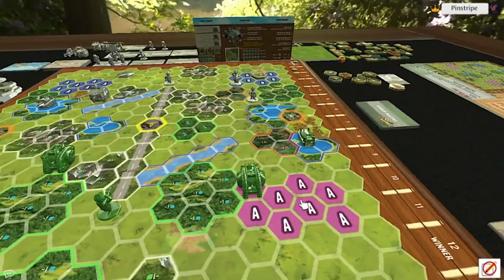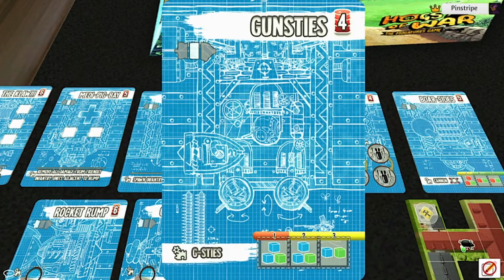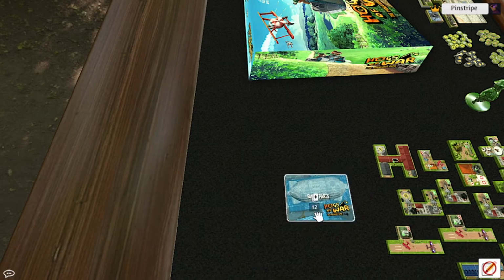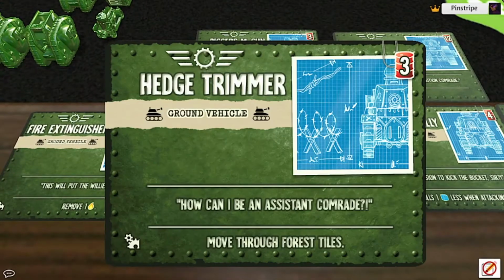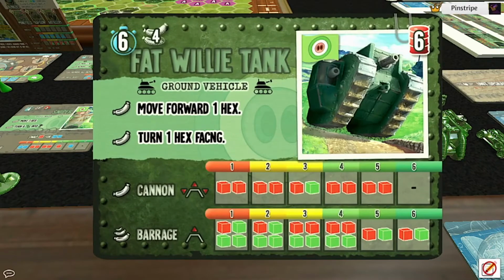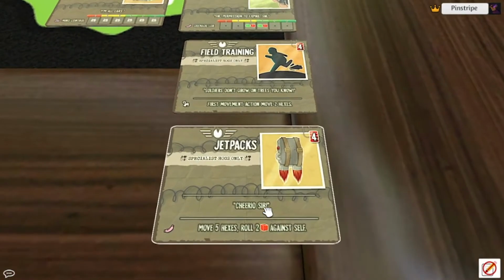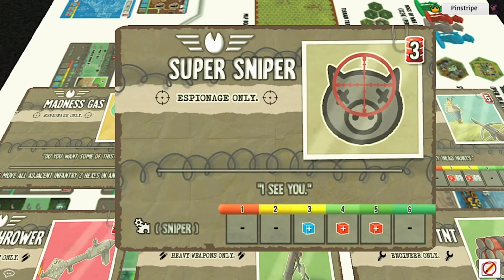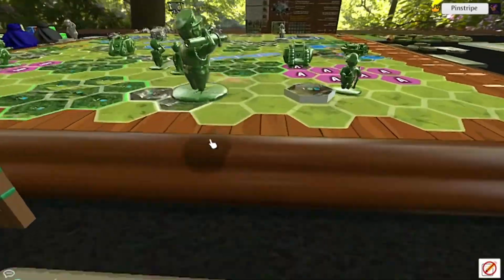Hogs of War Miniatures Game | The Recruitment Phase [Guide 4 of 5]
Its time to spend that swill on some brand new upgrade cards!